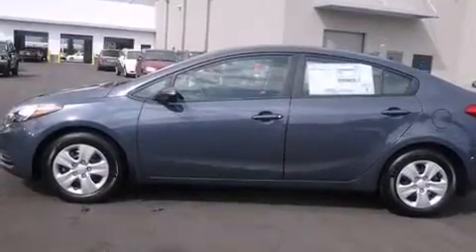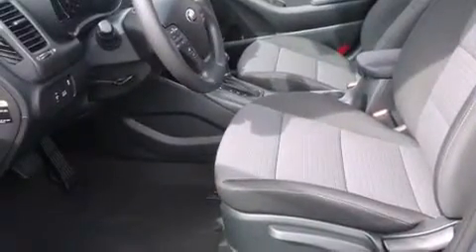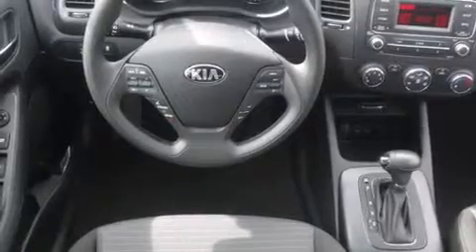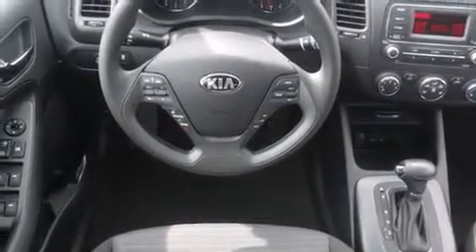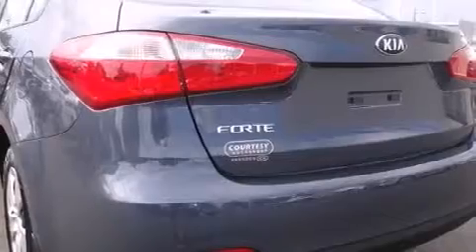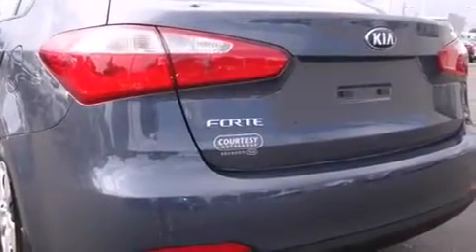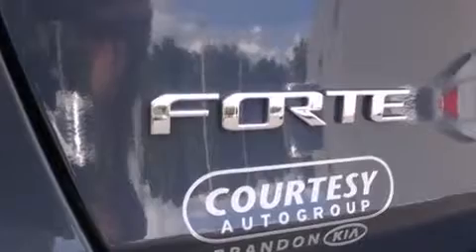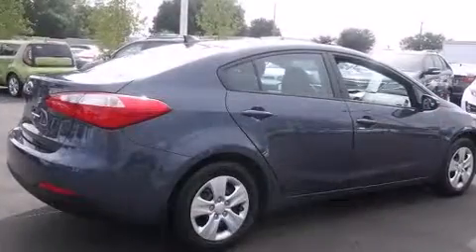2015 Kia Forte LX in Brandon, FL 33619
Outstanding design defines the 2015 Kia Forte. This 4 door, 5 passenger sedan is waiting for you to take home! It features an automatic transmission, front-wheel drive, and a 1.8 liter 4 cylinder engine. Kia paid particular attention to efficiency and practicality with the following features: delay-off headlights, variably intermittent wipers, a trip computer, front bucket seats, telescoping steering wheel, heated door mirrors, and 1-touch window functionality. Kia ensures the safety and security of its passengers with equipment such as: head curtain airbags, front SIDE impact airbags, traction control, brake assist, and 4 wheel disc brakes with ABS. Electronic stability control stands out as a technologically savvy innovation, keeping you better connected to the road. Our experienced sales staff is eager to share its knowledge and enthusiasm with you. We'd be happy to answer any questions that you may have. Please don't hesitate to give us a call.